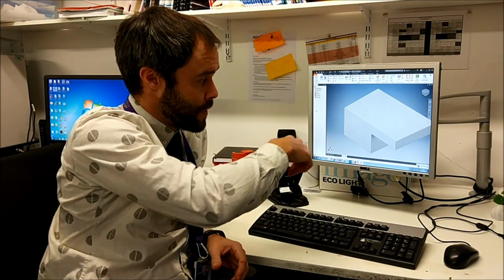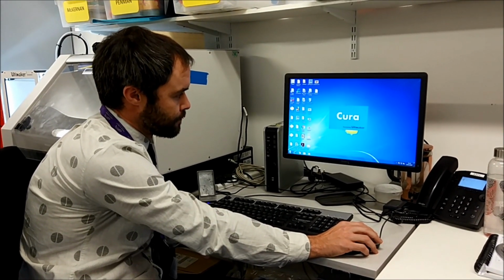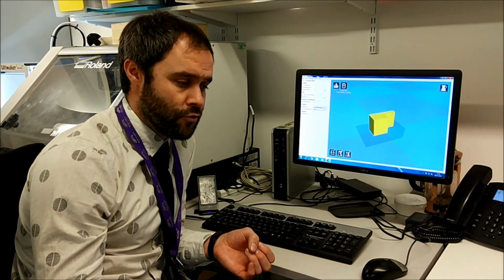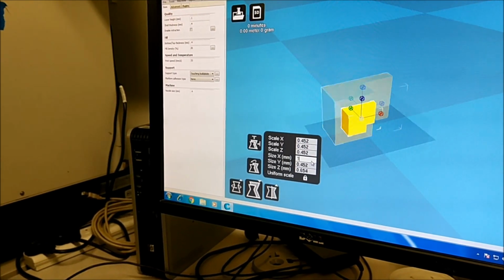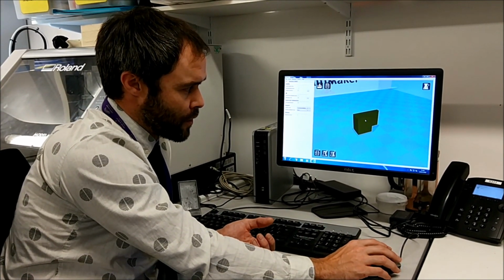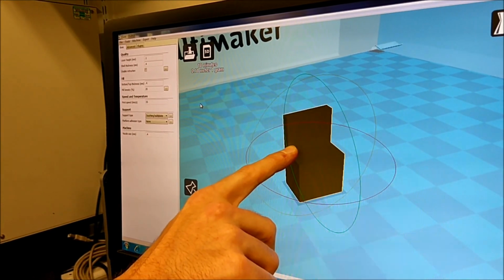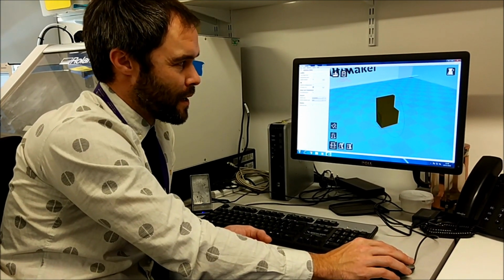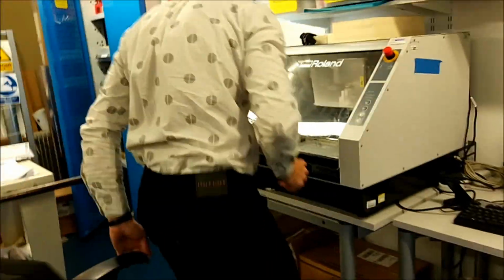3D printing with the Ultimaker 2+ (Using Cura and Autodesk Inventor)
In this video, I give a brief introduction into the creation of stereolithography C.A.D files on Autodesk Inventor, Importing and preparing these files in Cura and 3D printing; using an Ultimake 2+ 3D FDM printer.